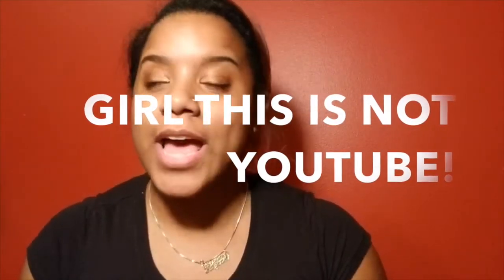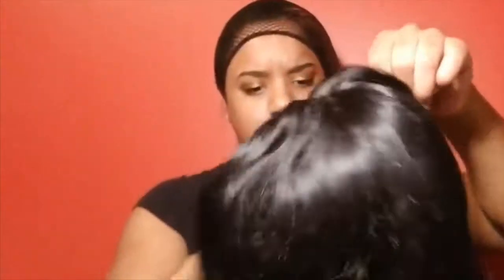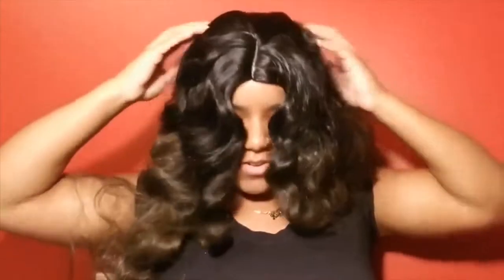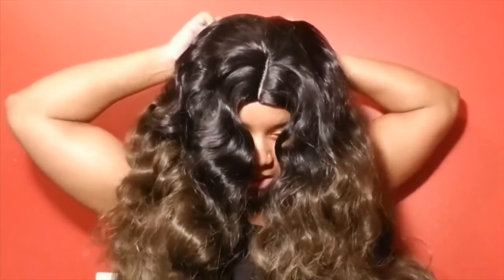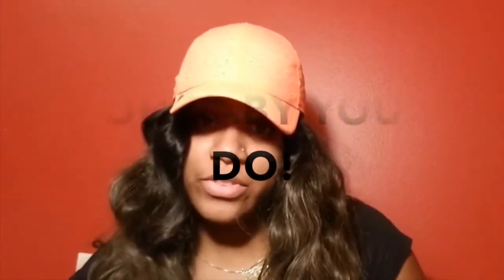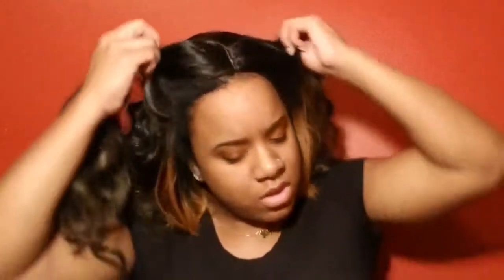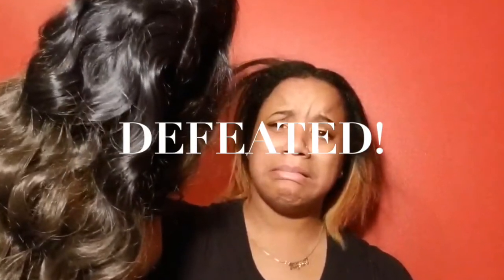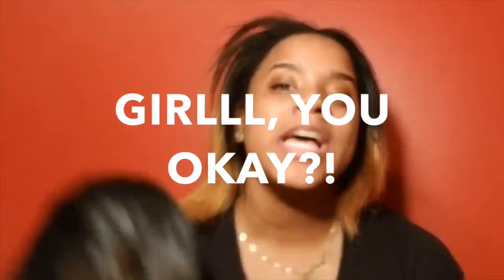RoseGal Wig Try On GOES WRONG!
Hey guys, I'm new to YouTube and I'm excited to see how my channel can grow. Please subscribe and give me any ideas for new videos! (PS I started posting on FB first just to see what feedback I would get and was highly encouraged to start a YouTube, so here it is!)